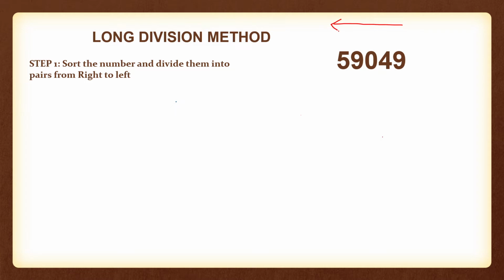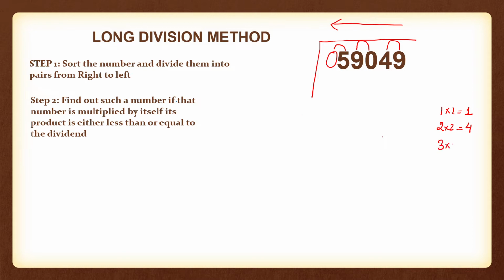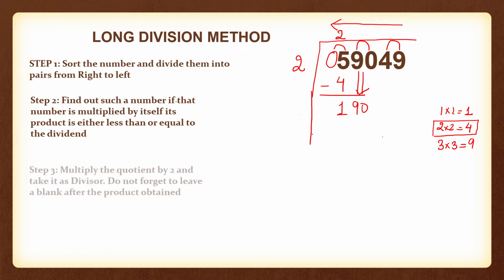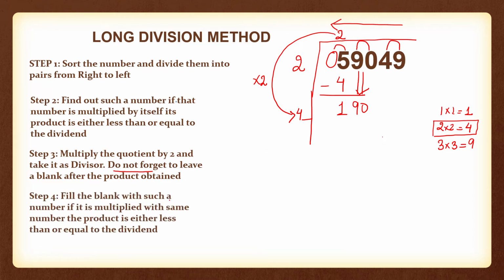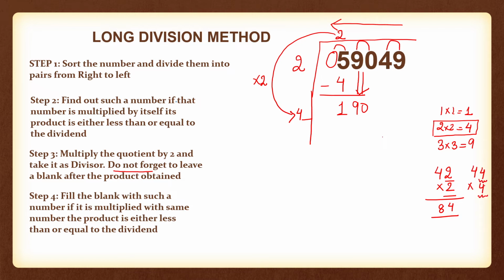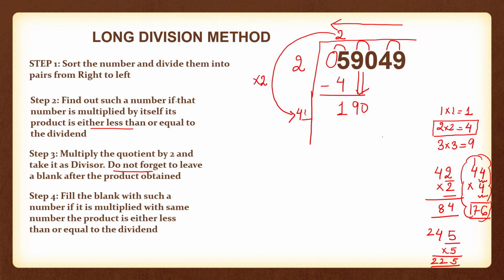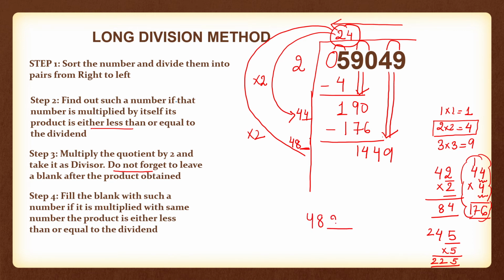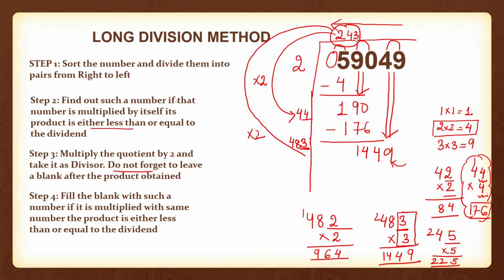Finding Square root of a number using Long Division Method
How to find square root of a number using Long Division Method. Step by step approach(Detailed explanation)
Square root of 59,049 using long division method